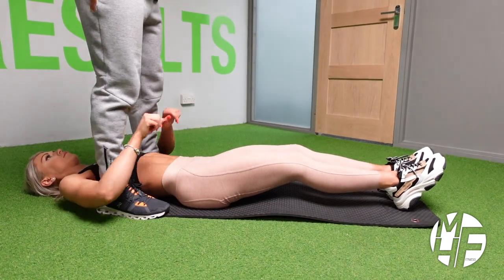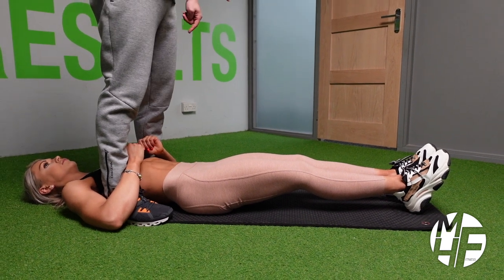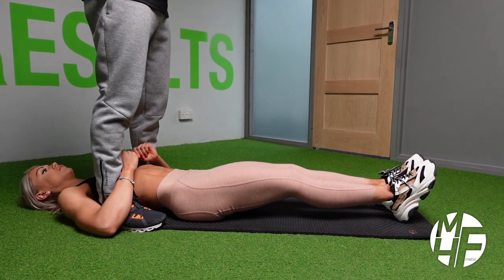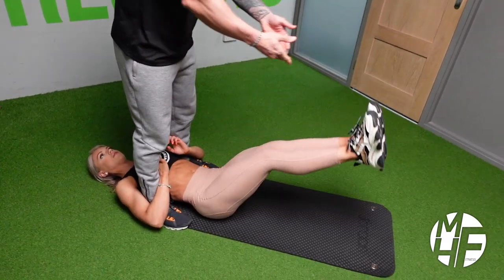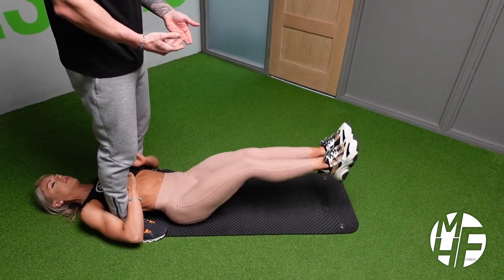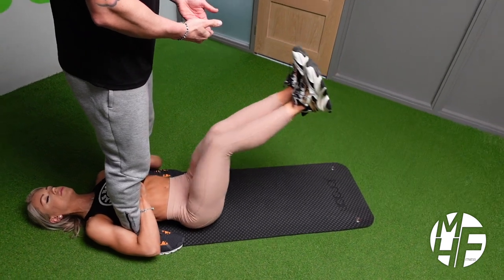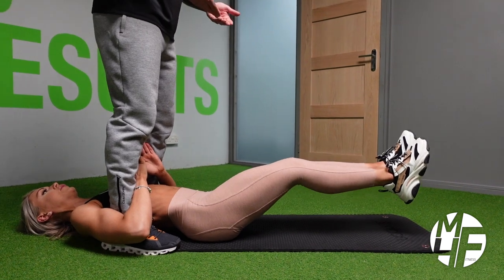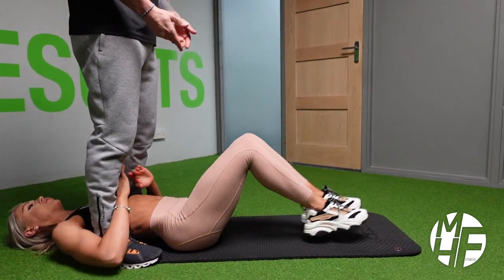How To Do A PARTNER LEG RAISE & THROW: A Step-by-Step Tutorial for Better Core Workouts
In this video, you'll learn about the Partner Leg Raise & Throw exercise and how it can benefit your core muscles. This exercise involves working with a partner to perform a challenging core workout.

Partner Leg Raise & Throw is an effective way to target your lower abs, hip flexors, and obliques. By working with a partner, you can add resistance to your workout, making it more challenging and engaging your muscles in a different way than traditional abdominal exercises.

Whether you're a beginner or an experienced lifter, Partner Leg Raise & Throw is a fun and challenging exercise that can help you achieve your fitness goals. With the right technique and proper form, you can build strength and definition in your core muscles and improve your overall fitness and health.